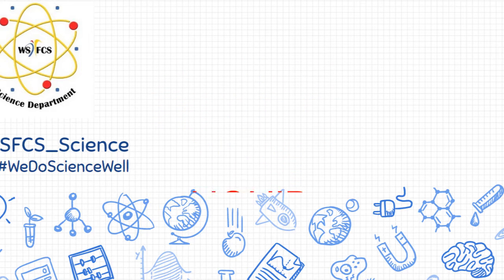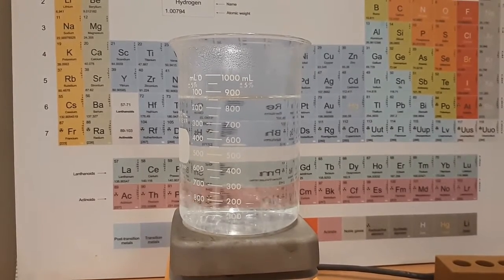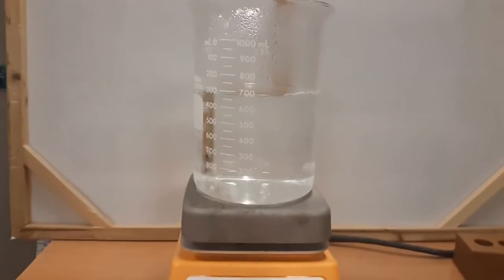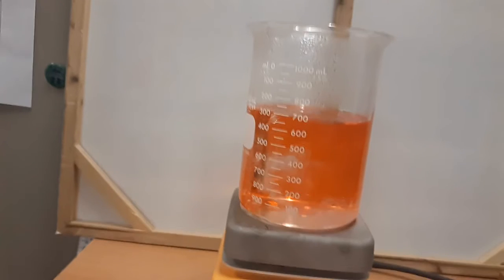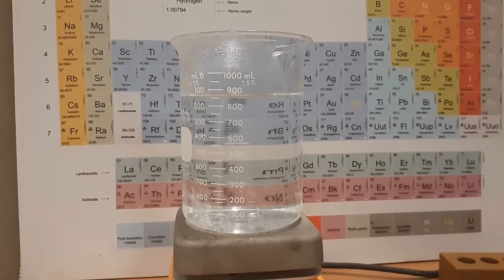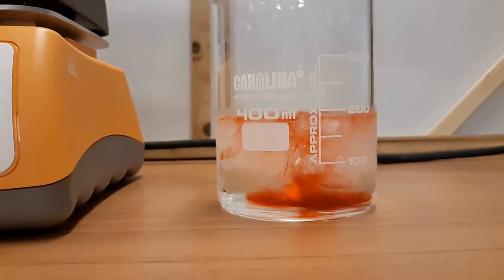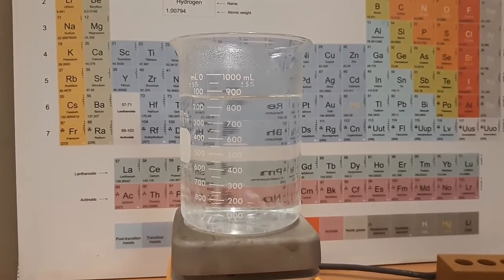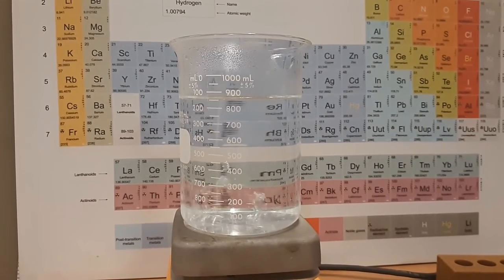Heat transfer within a liquid.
Watch and see how heat/thermal energy is being transferred in a beaker of water.